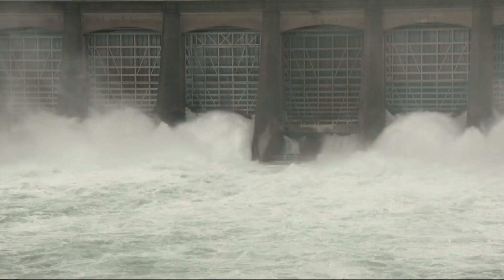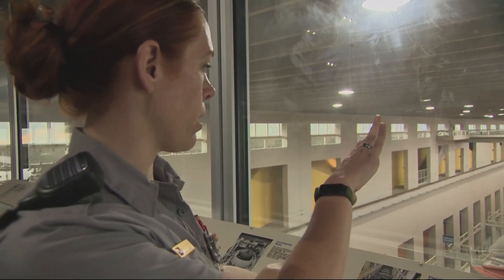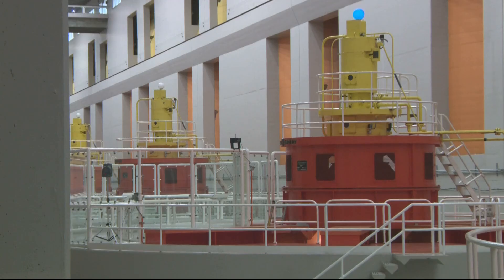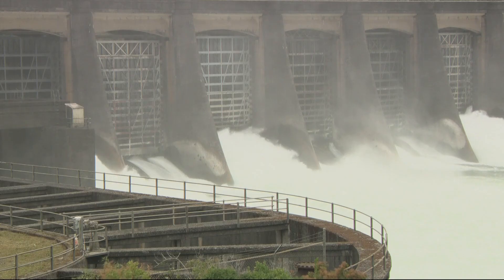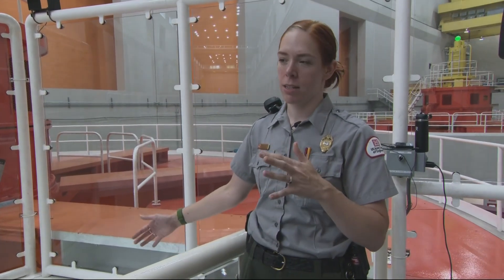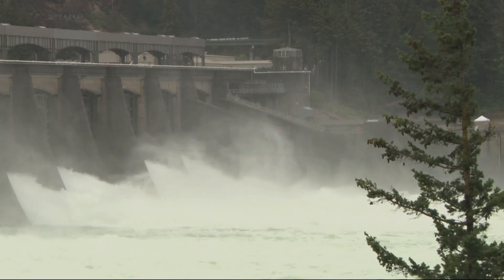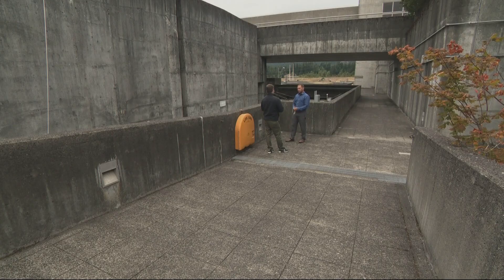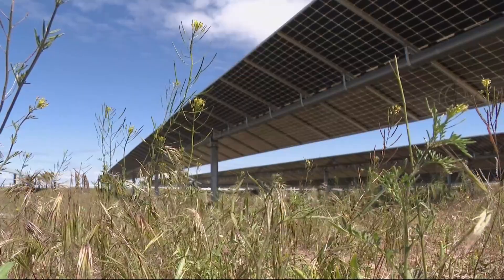A look inside how the Bonneville Dams powers the Portland metro region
The Bonneville Dam on the Columbia River generates over 1,200 megawatts of power that goes all over the Portland metropolitan.